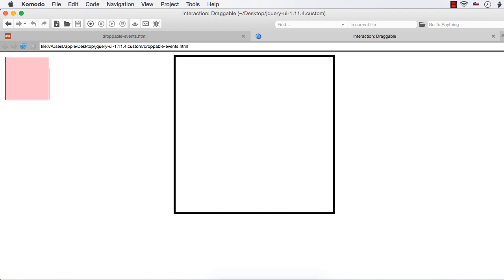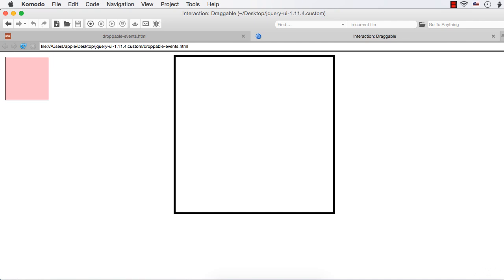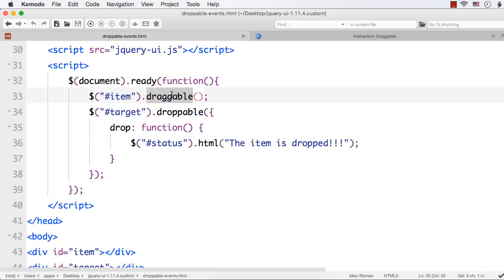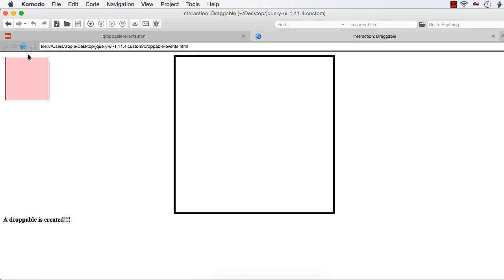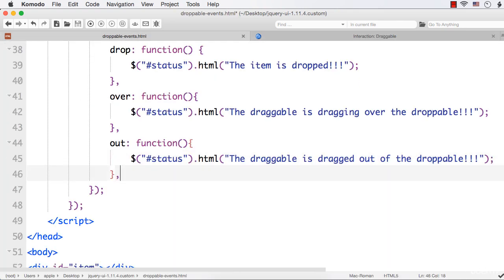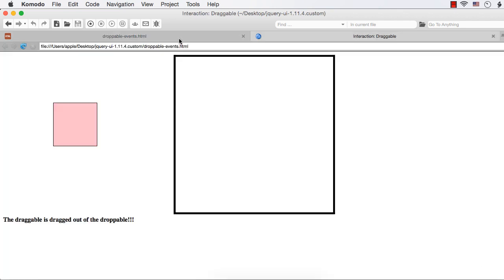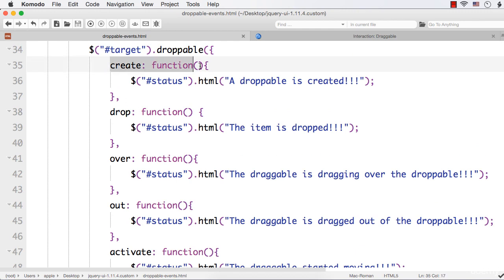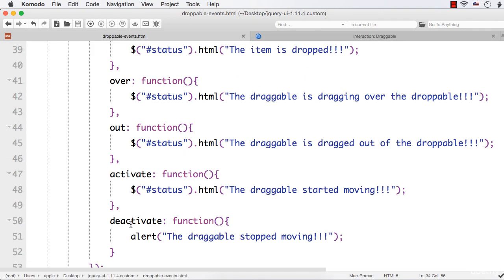jQueryUI - Interaction Droppable 07 - Manage Events